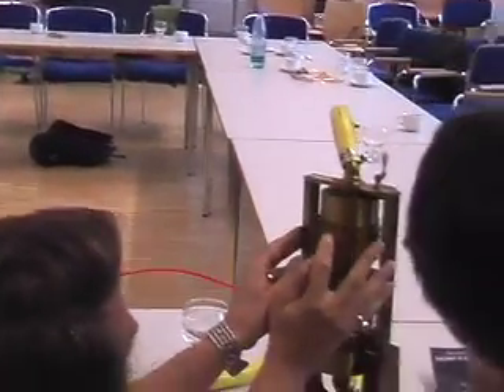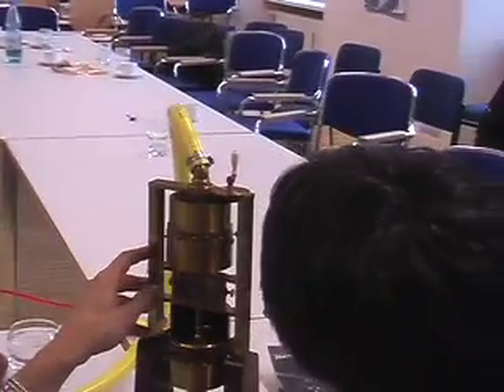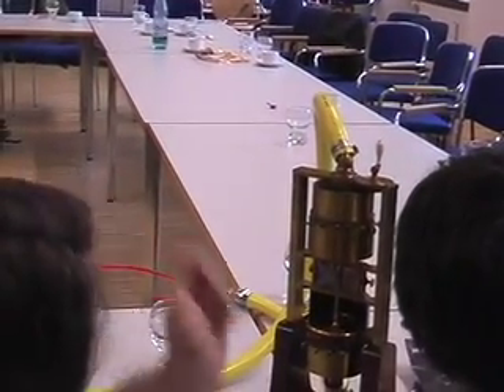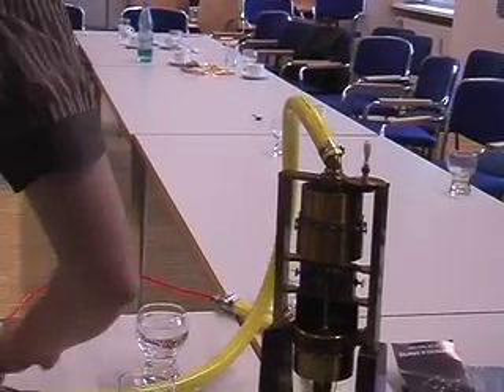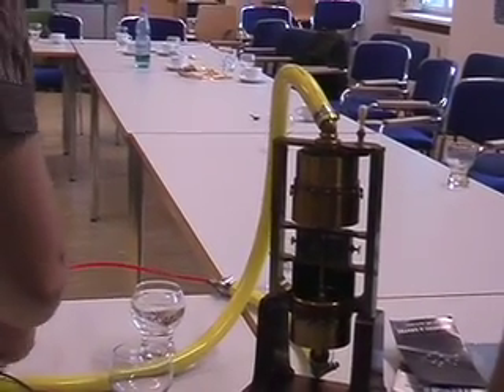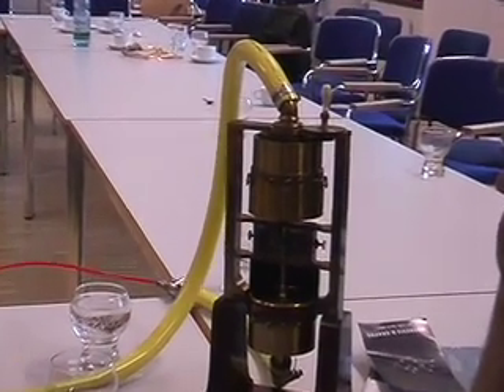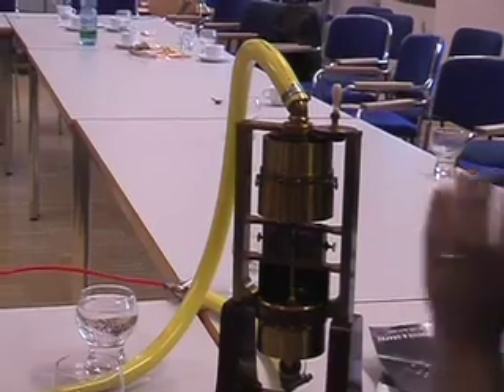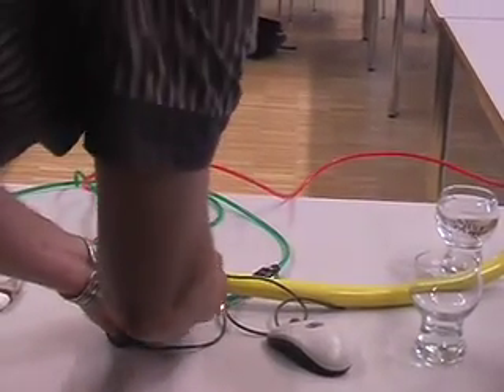Improvisation with Helmholtz' double siren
Hermann von Helmholtz, in his well-known book "On the Sensations of Tone", describes an experimental double siren that he used to investigate how the ear perceives beats, difference tones, and the consonance and dissonance of musical intervals. In May 2007, Martin Carlé restored the siren to operation and demonstrated it at the Workshop "Klang und Ton -- Fortschritte in der Erfüllung von Helmholtzens Vermächtnis", which took place at Humboldt University in Berlin. As the conference drew to a close, I wrapped up my talk and then ran my fingers across the beautifully crafted wood and brass instrument. Martin offered to let me play it -- how could I resist the lure of the siren's song! Here is the resulting improvisation...